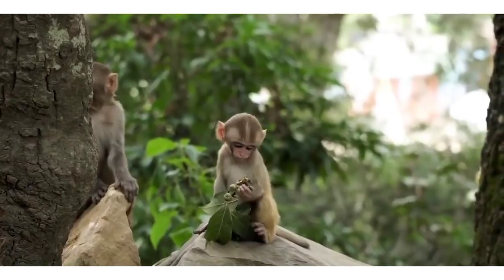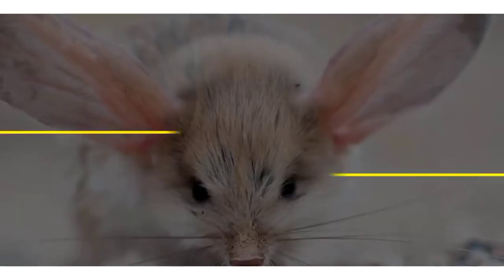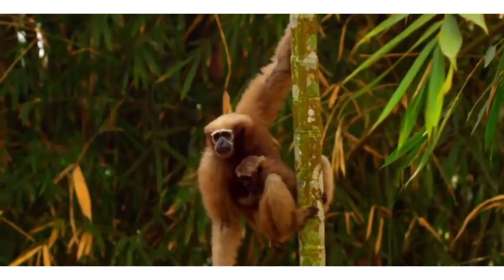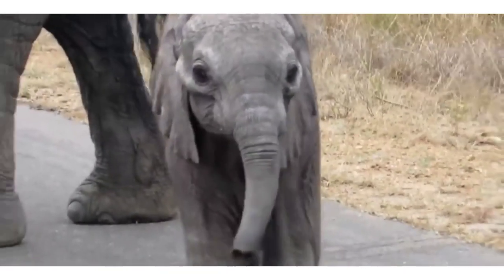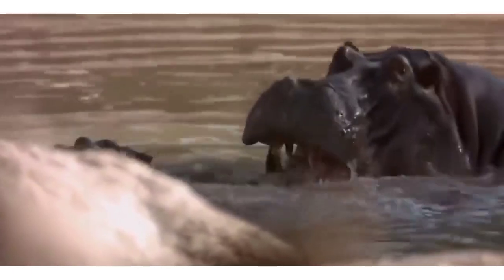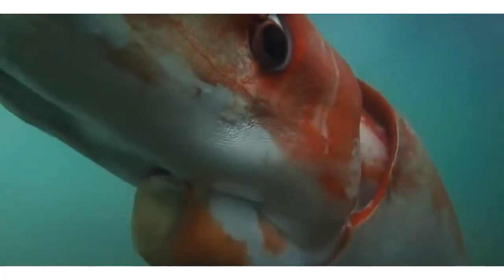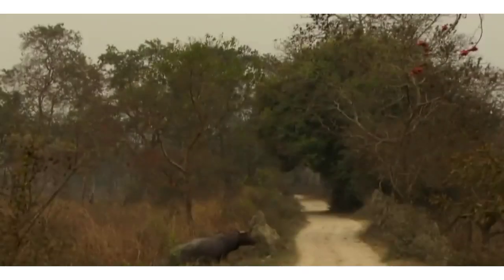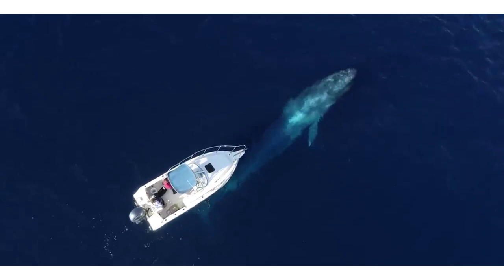Introducing 10 wild animals